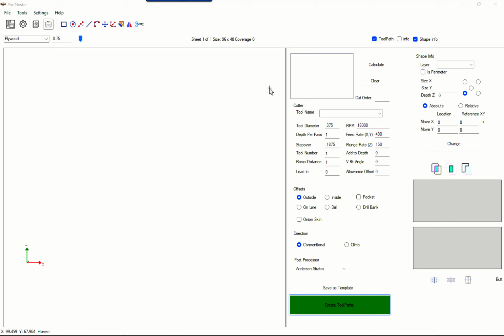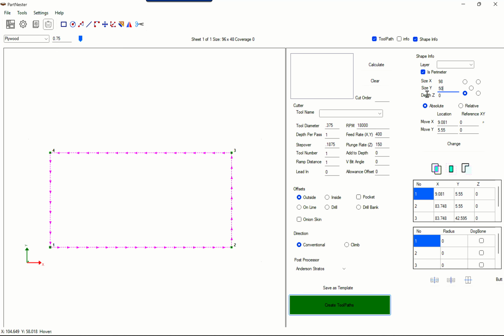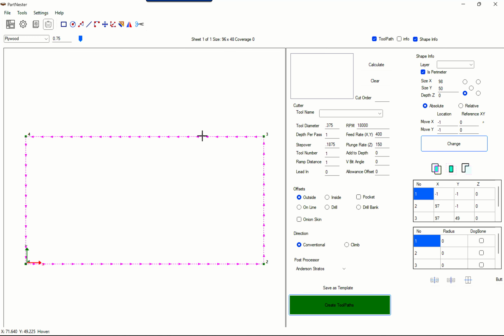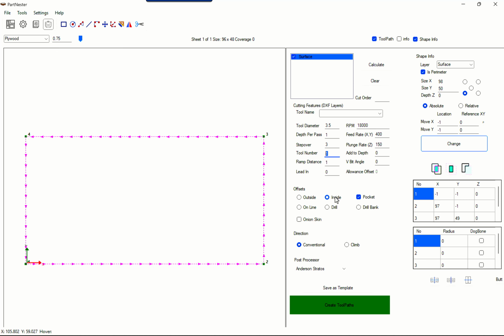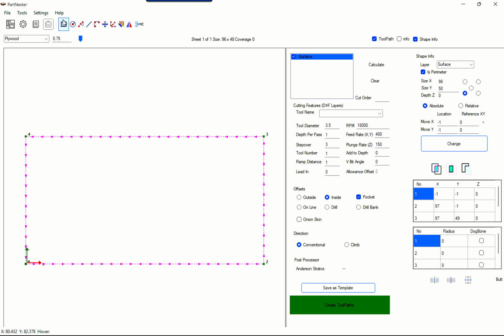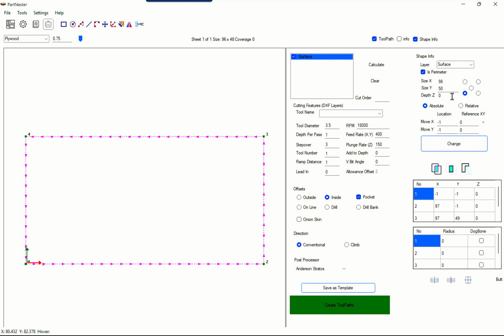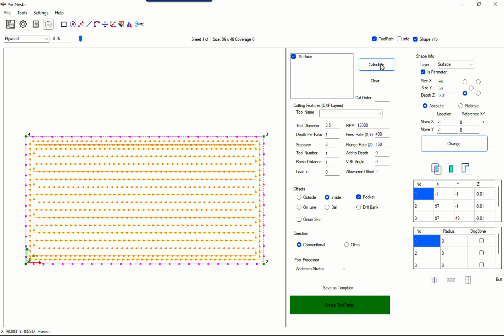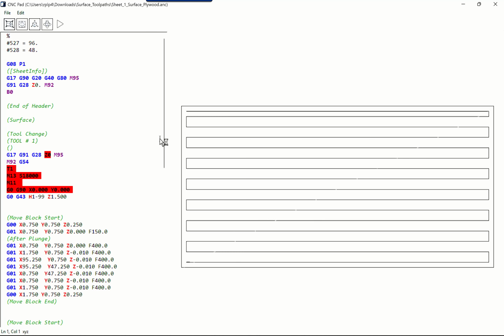PartNester 4: Create a CNC Spoilboard Surfacing Program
This video shows how to use PartNester 4 to quickly create a CNC spoilboard surfacing file. We’ll set the spoilboard dimensions, create the surfacing toolpath, and generate the CNC code needed to flatten the spoilboard for better vacuum hold-down and more accurate cutting.